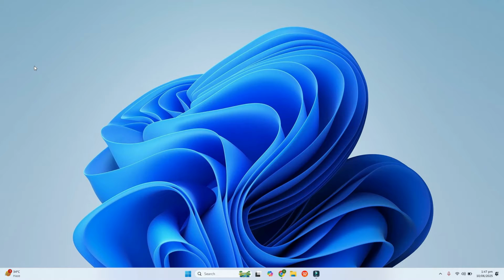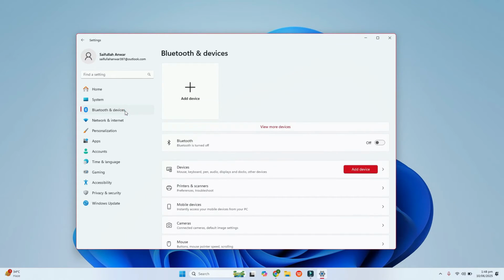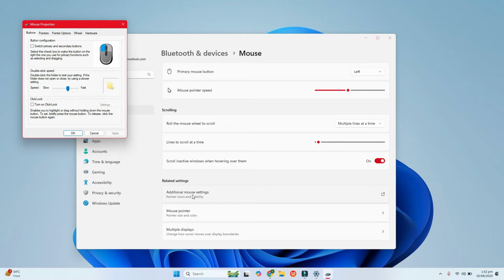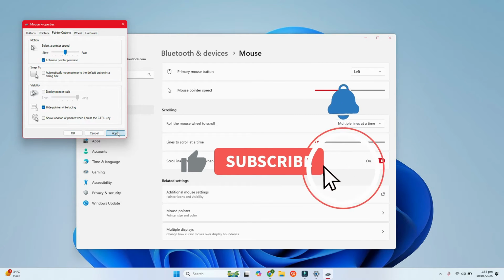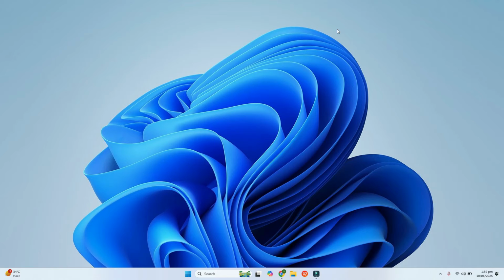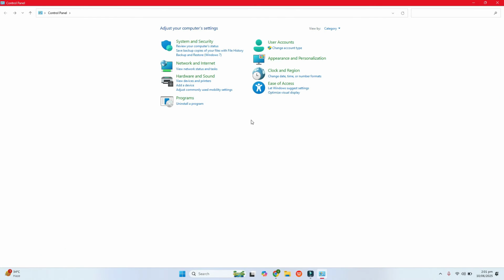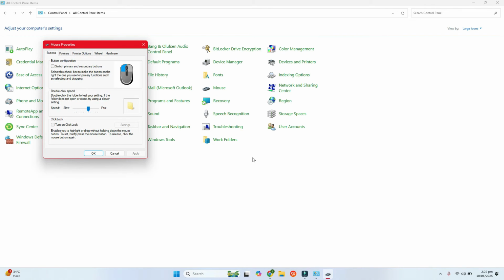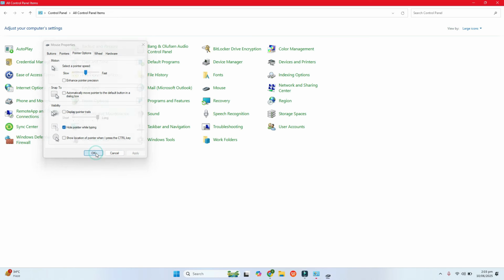How to turn off mouse acceleration Windows 11 | Windows 11 disable mouse acceleration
Are you experiencing inconsistent mouse movements while gaming or working? In this video, I’ll show you how to turn off mouse acceleration in Windows 11 to improve your precision and control. Disabling mouse acceleration can help enhance your aim in FPS games and provide a smoother user experience overall.

👉 What you'll learn in this video:
• What is mouse acceleration in Windows 11
• Why turning off mouse acceleration can help
• Step-by-step tutorial to disable mouse acceleration in Windows 11
• Best settings for gamers and professionals

📌 This method works on all versions of Windows 11 in 2025 and beyond.
🖱️ Whether you're a gamer, video editor, or just someone who wants accurate mouse control, this quick tutorial will guide you through everything you need to know about disabling mouse acceleration on Windows 11.